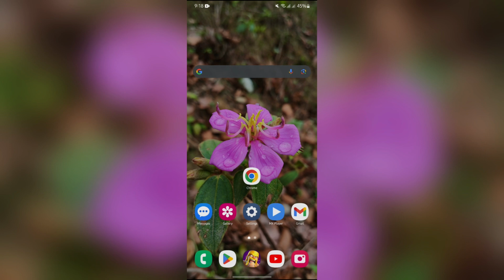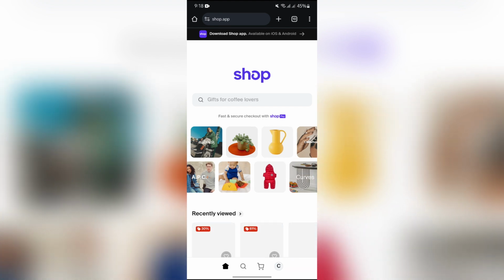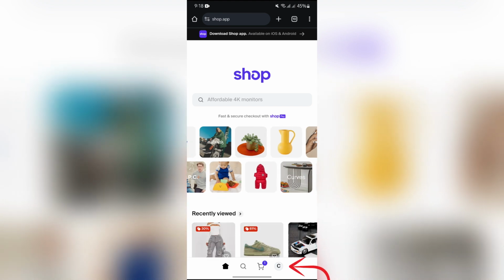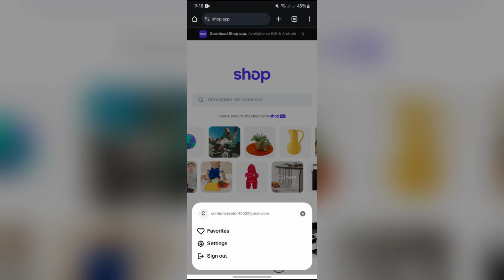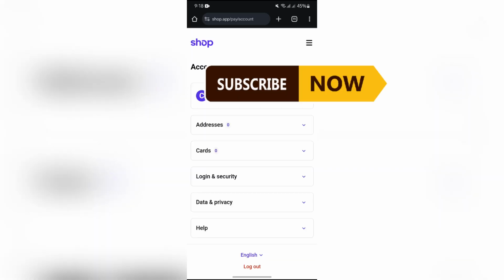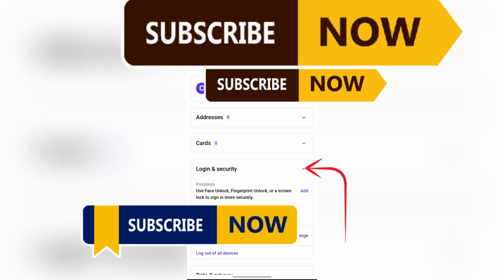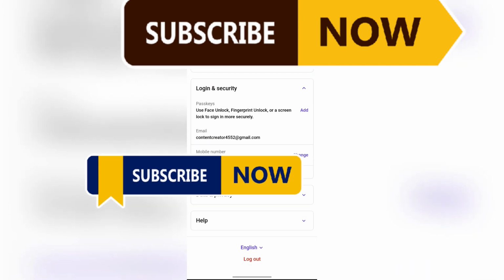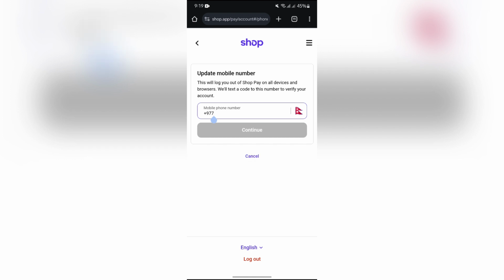How to Change Phone Number in ShopPay 2025?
Keeping your phone number up-to-date ensures you receive important notifications from Shop Pay. This guide shows you how to change your registered phone number quickly and securely.